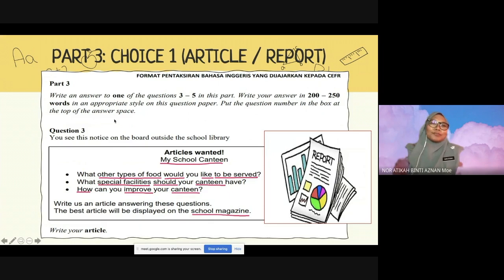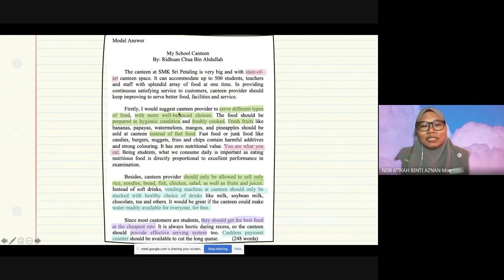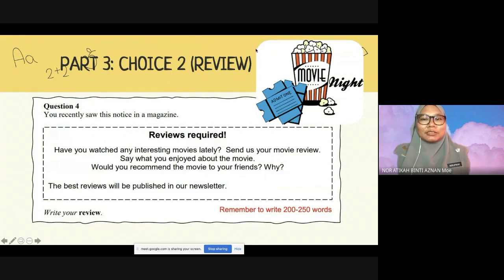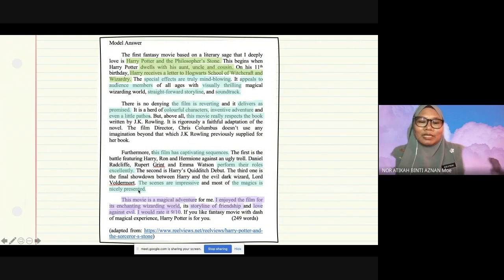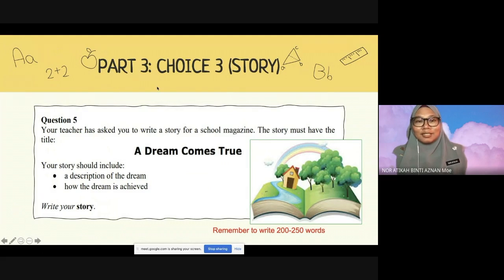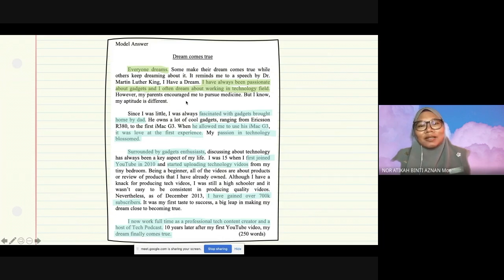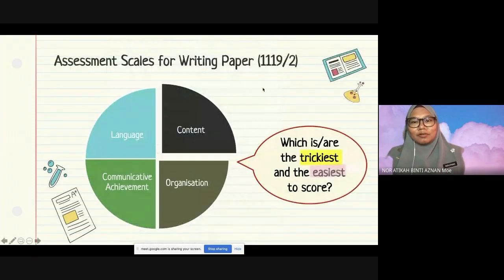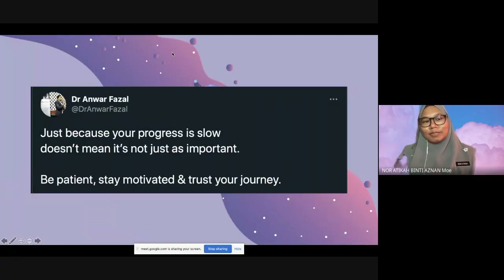Ep. #3 | English 1119: New SPM format 2021 (Part 3)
Let's talk about the new paper 2, writing. We are going to look at task requirement in this paper, the essay questions as well as model answer for each of the writing task.

- Podcast Platforms
AppleMusic/AtikahAznan
GooglePodcast/AtikahAznan